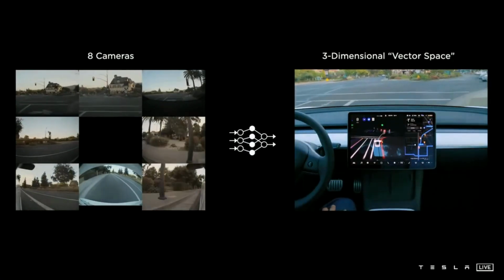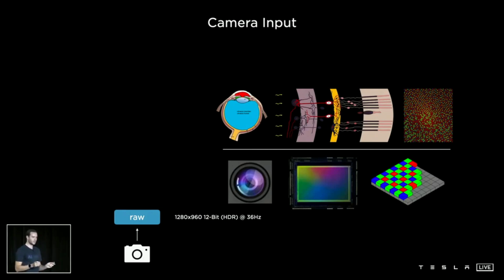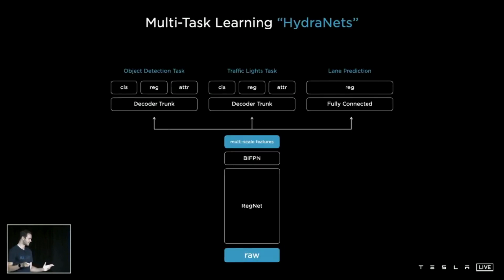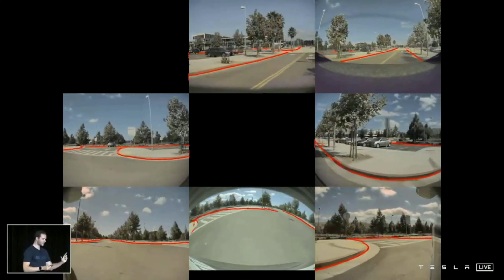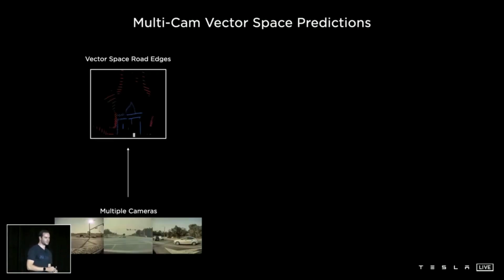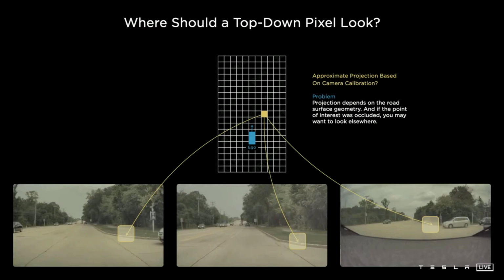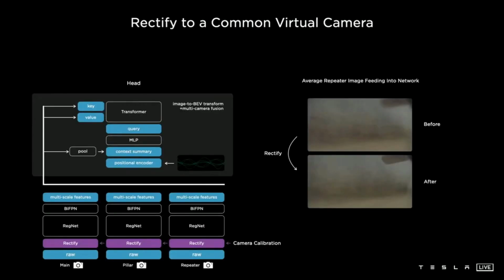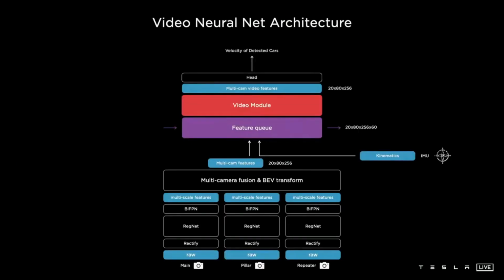Tesla AI Day intro BGM 듣기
테슬라 AI DAY 대기할때 음악이 너무 좋아서 편집해서 올립니다.